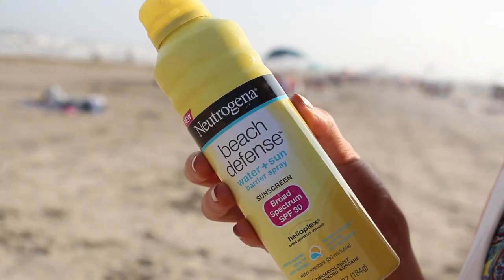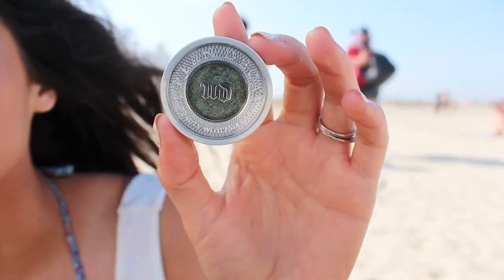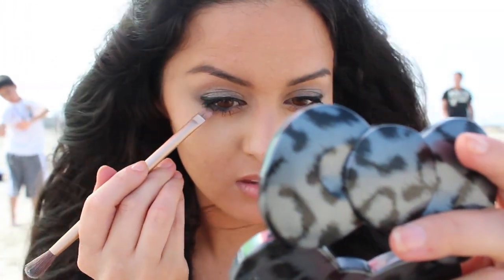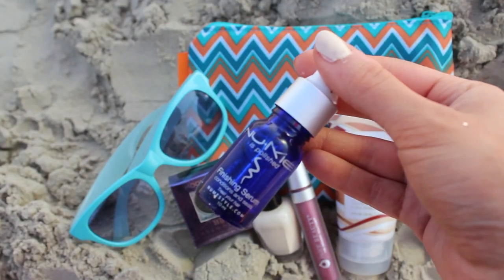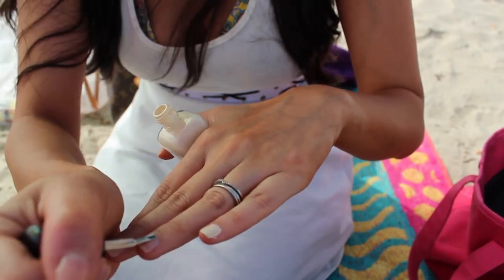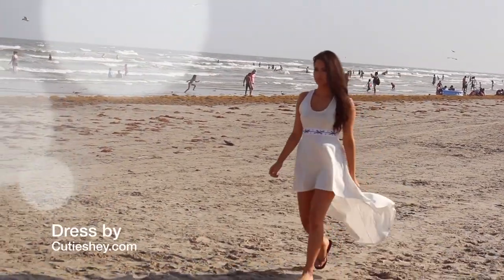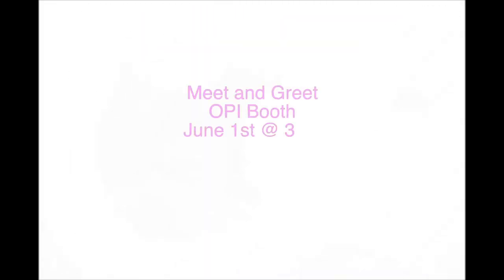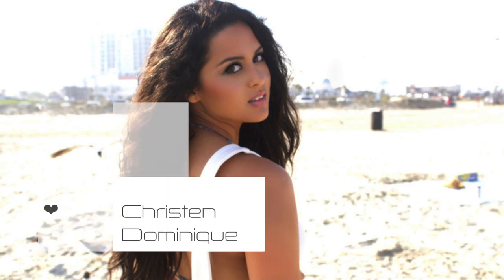May 2013 Glam Bag Look for ipsy.com: christendominique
Christen shows us her Spring Fling May Glam Bag.